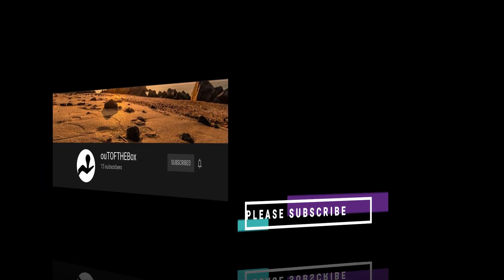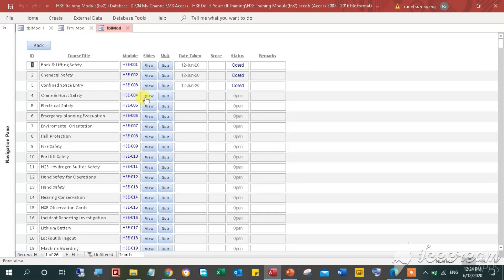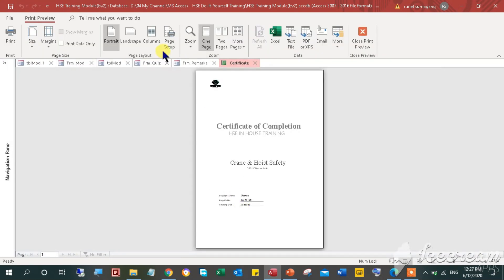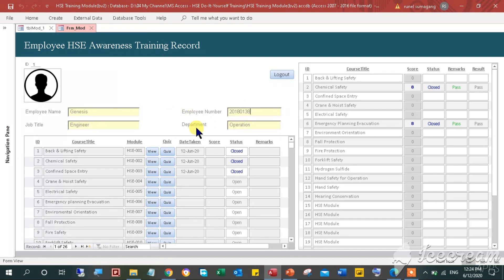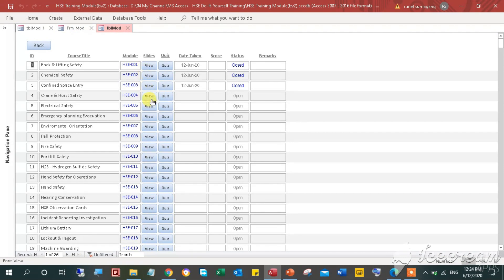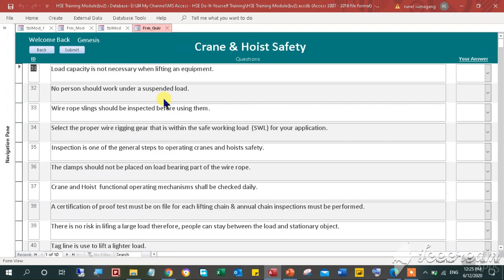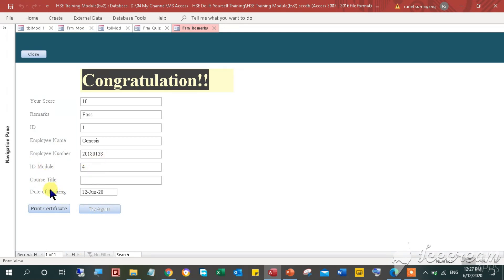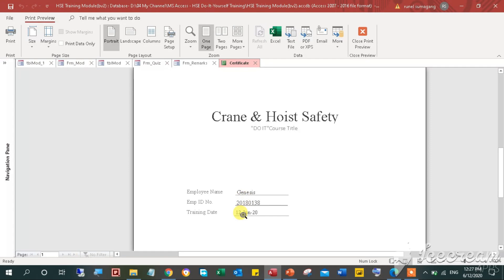Training Management System || MS Access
This video will show you how to use the MS Access Training Management System.